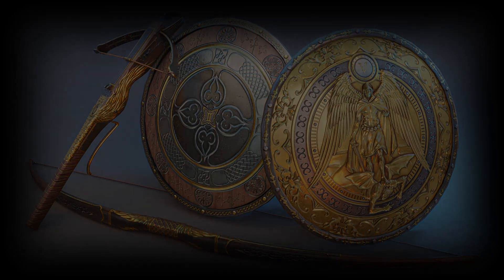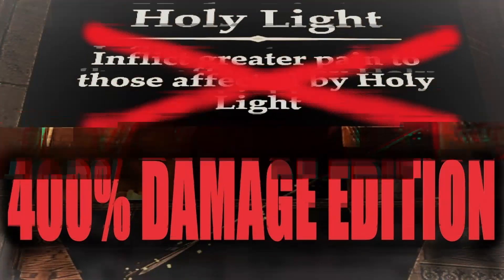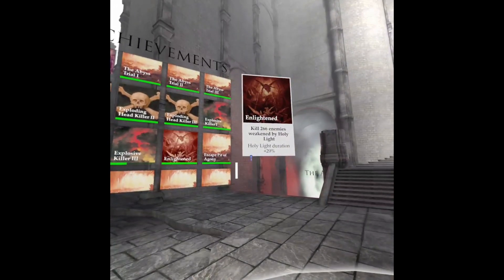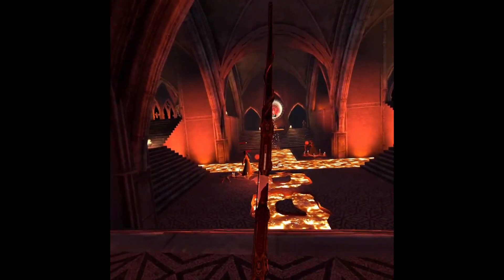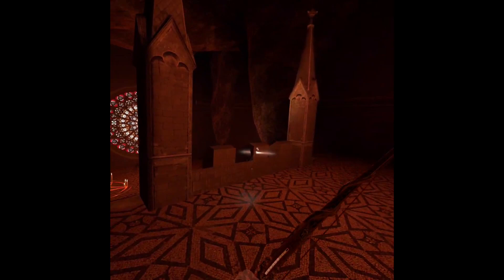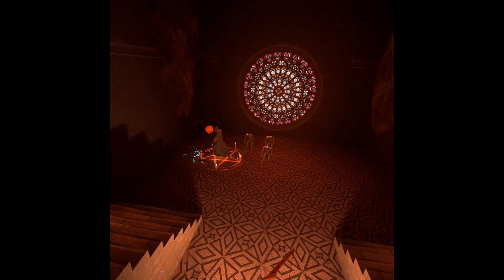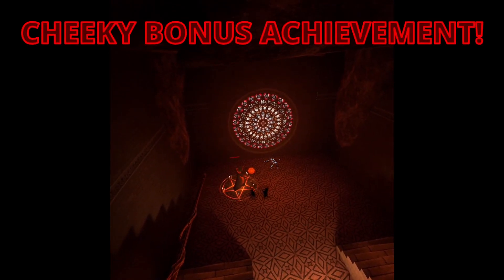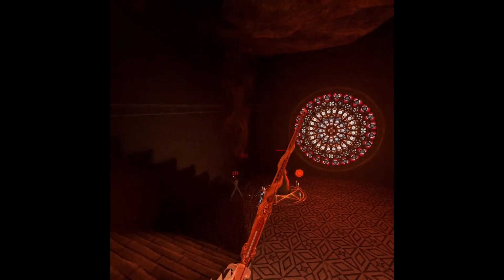In death : Unchained - Enlightenment (Holy light upgrade)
Are you looking to stack up those achievements for your first account?
Or maybe wanting to get a second profile to 100%?

 It can be a LOT of work.

Let me show you the easy/cheesy way 😁